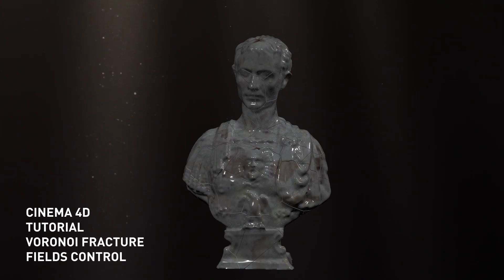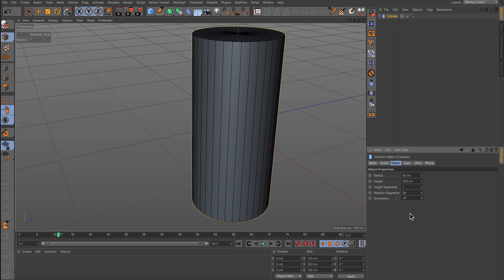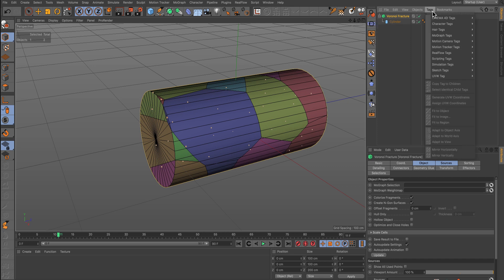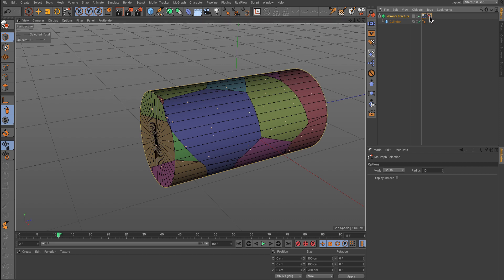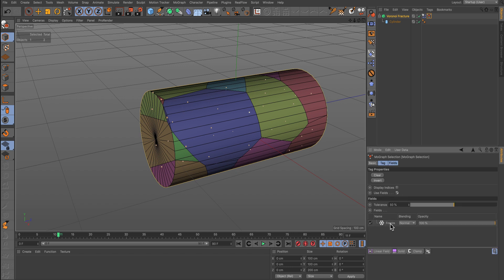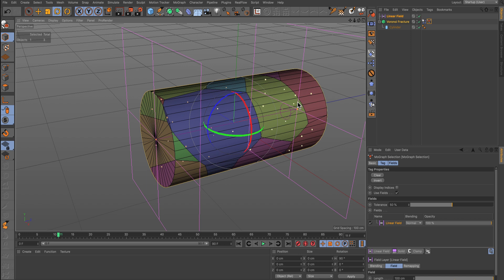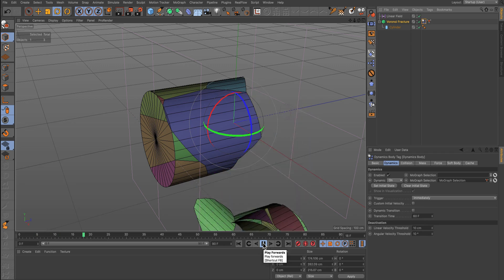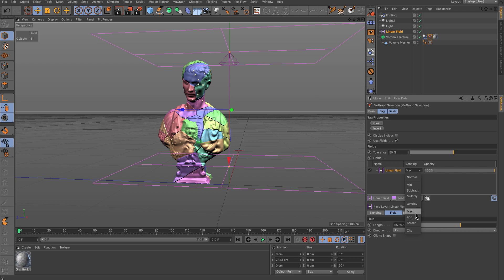Voronoi Fracture Fields tutorial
Cinema 4D tutorial - Mograph Voronoi Fracture and fields control